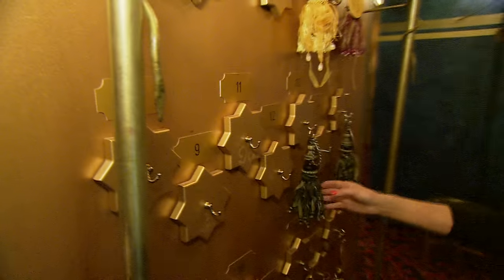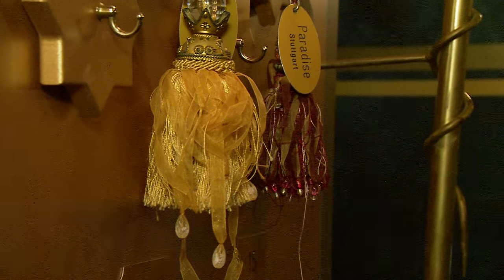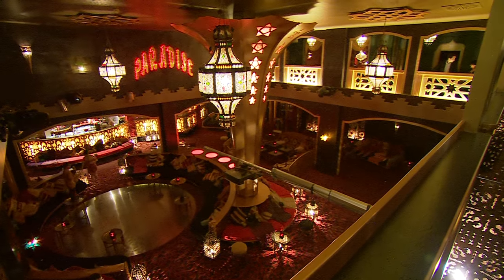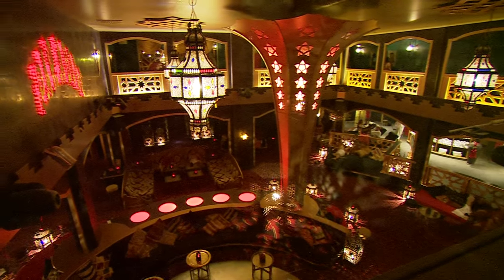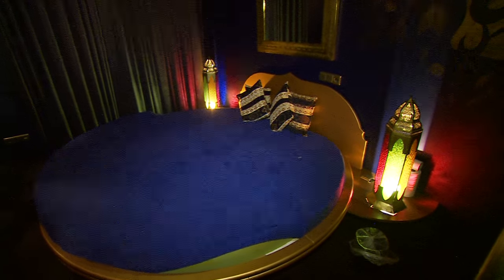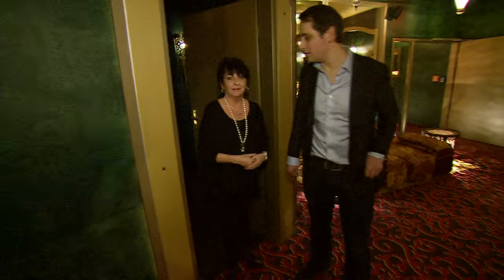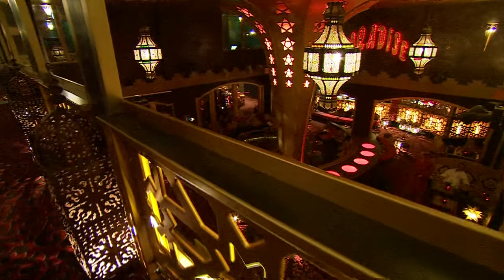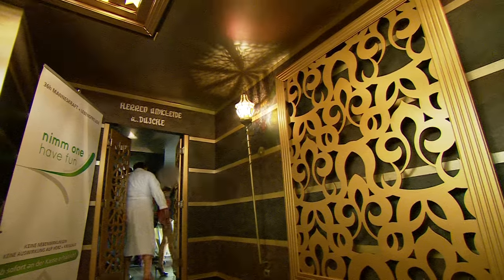Mega Brothel: Inside one of Europe's largest legal borthels - BBC News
Newsnight's Jim Reed was shown around Paradise Stuttgart, one of Europe's largest legal brothels.